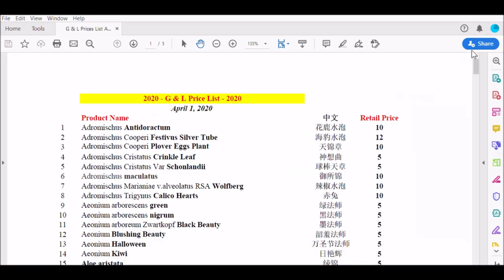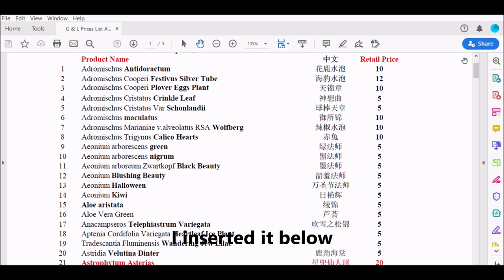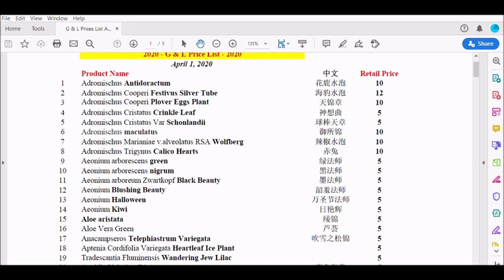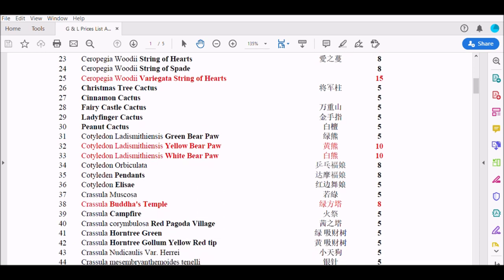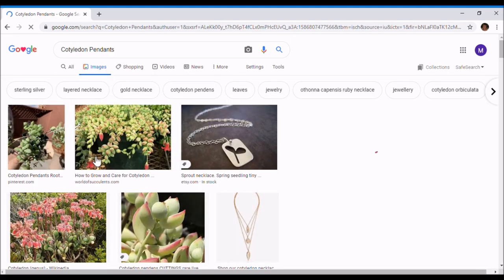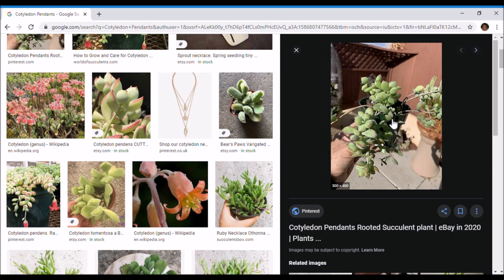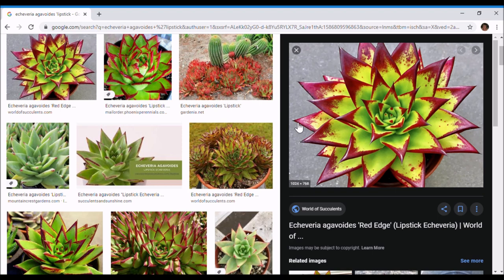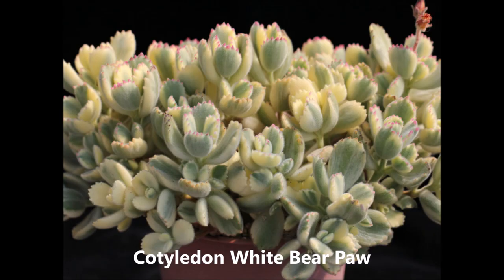Order for Delivery from G & L Nurseries Ontario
In this video I will show you how to get an order form from G & L Nurseries in Ontario and how I ordered from them for delivery.

This greenhouse nursery is in the St. Catherine's region of Ontario and their stock of plants is pretty impressive.

G & L Nurseries
7294 RR 20,
Smithville, ON
L0R 2A0

Come back for the unboxing.